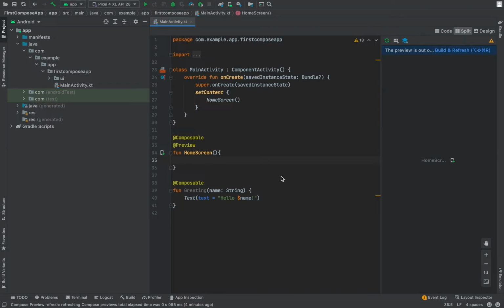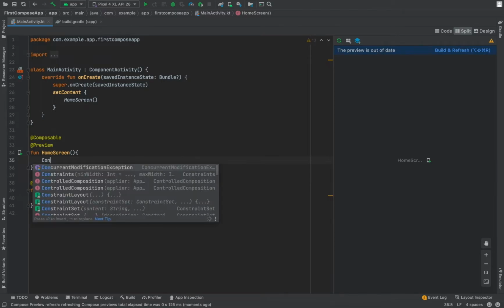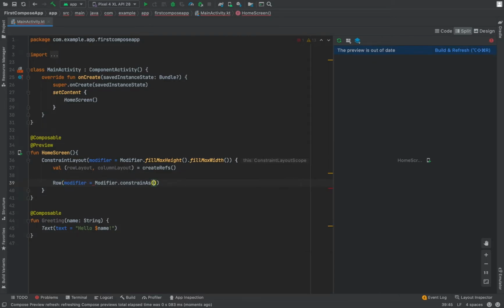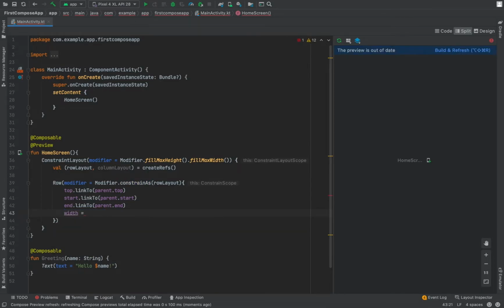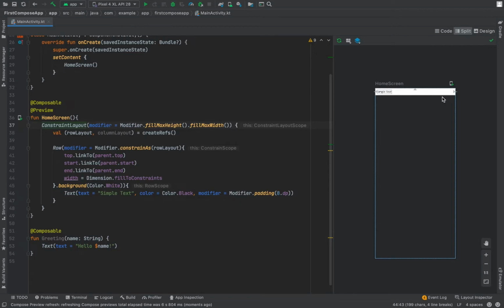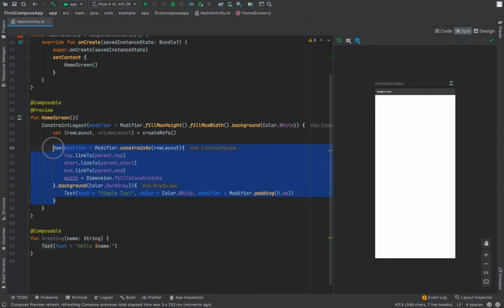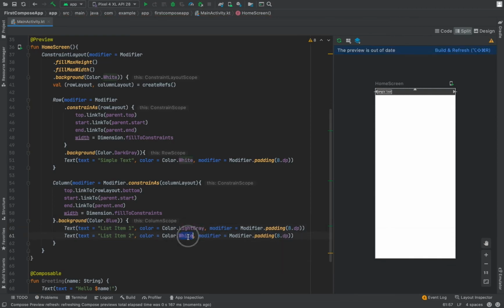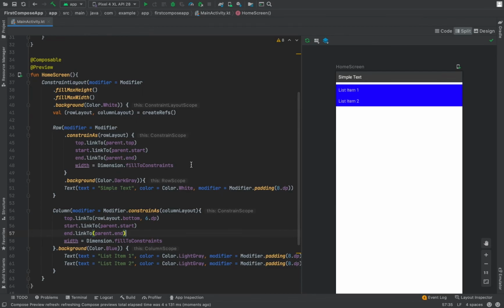Android Jetpack Compose ConstraintLayout | Jetpack Compose Tutorial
In this video we are going to discuss about using ConstraintLayout in Android jetpack compose.